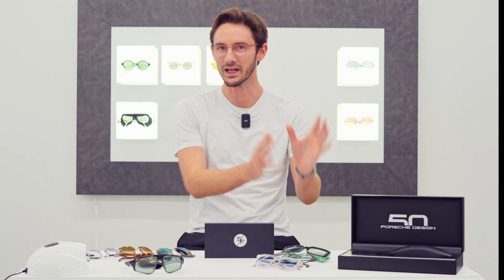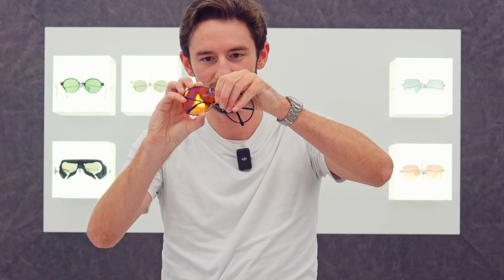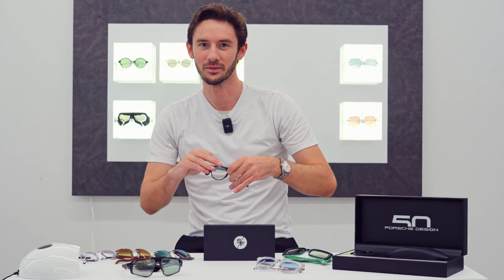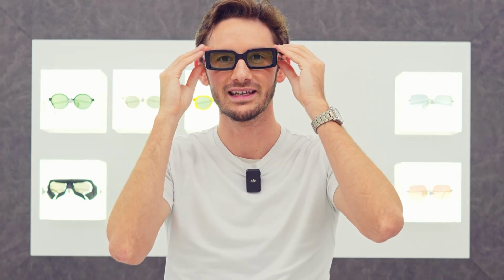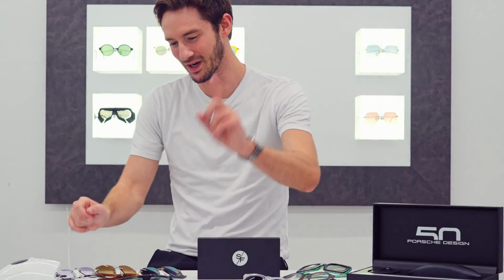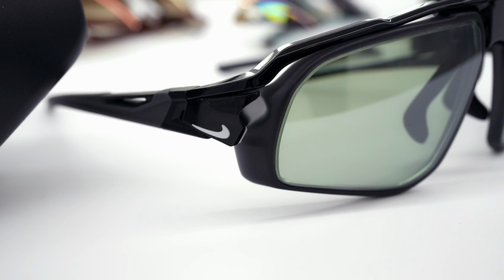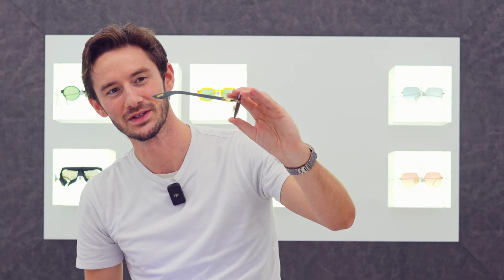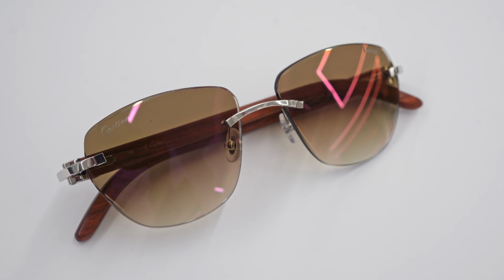How We Create Custom Glasses - from Cartier to Porsche Design + MORE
Prepare to be amazed by this collection of YOUR custom eyewear - each with its own bespoke and unique tint and/or photochromic treatment.

These are glasses ELEVATED to the next level - so sit back, and prepare for inspiration.

We offer video or email styling consultations for international clients.